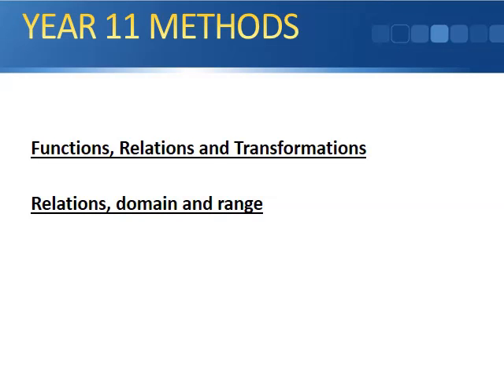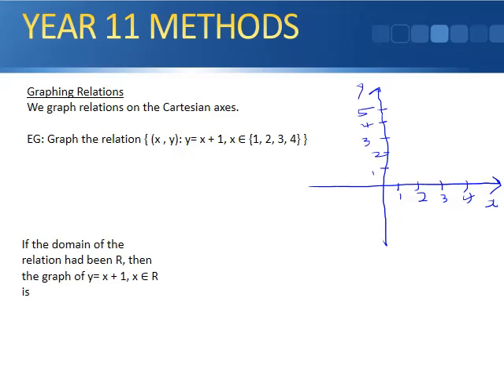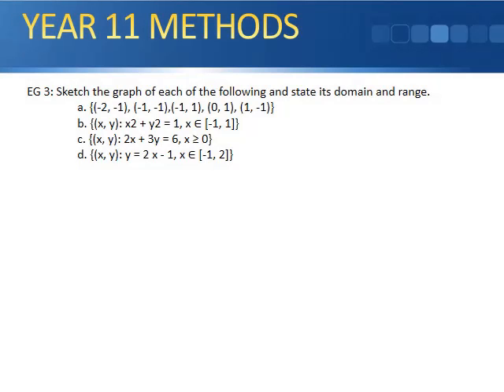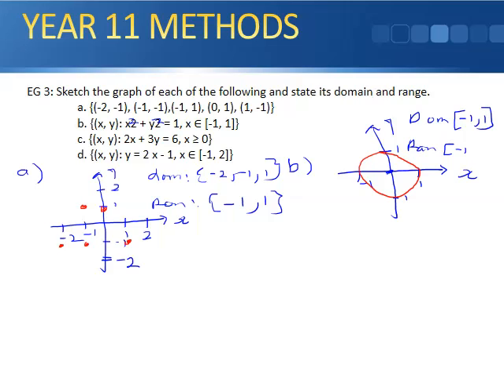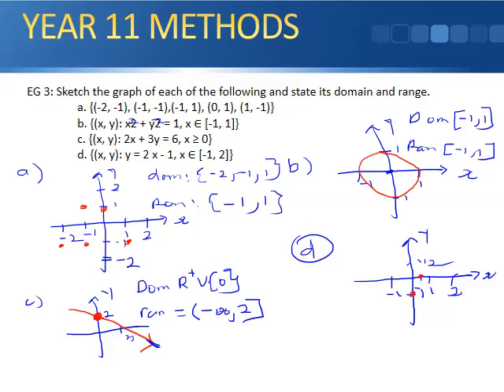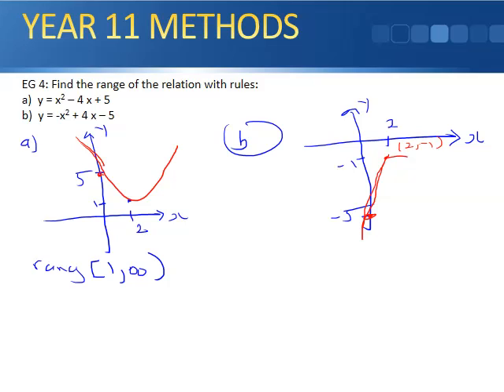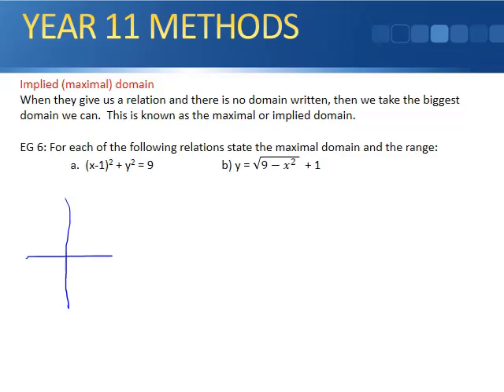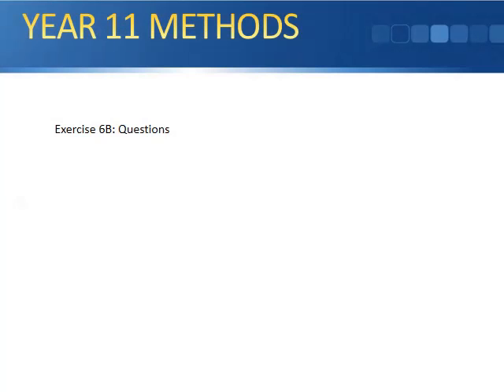Relations, domain and range